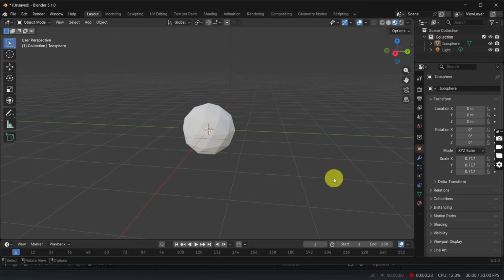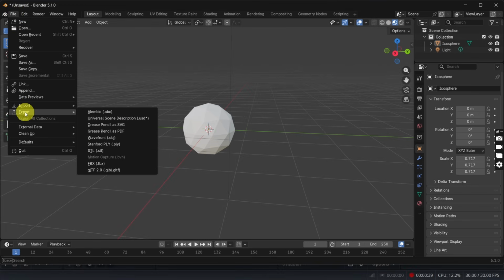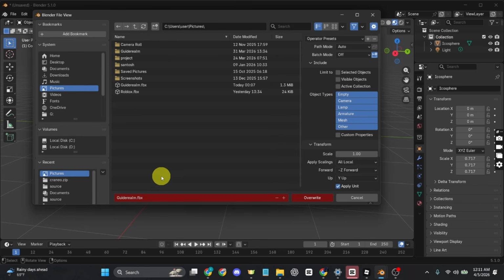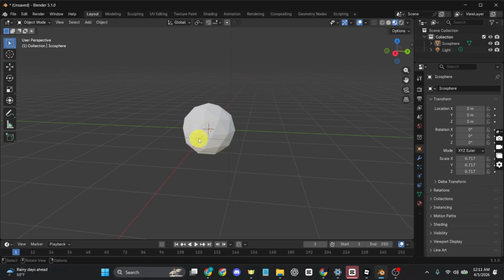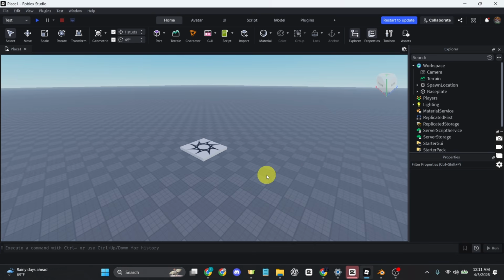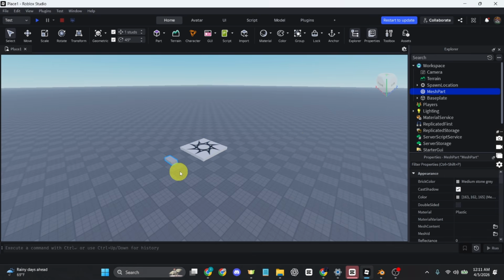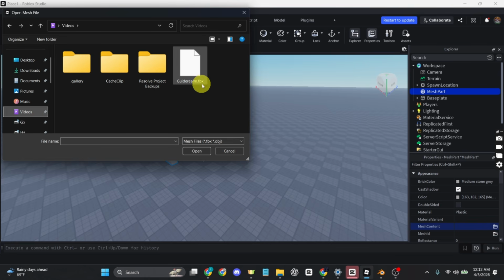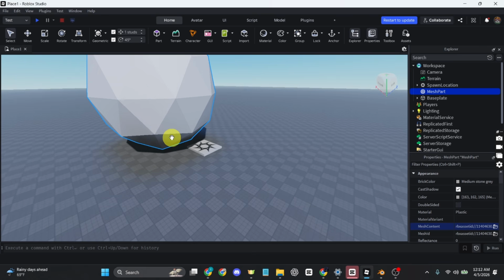How To Import Models From Blender To Roblox Studio - Step By Step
Learn how to import models from blender to roblox studio in this video.

GuideRealm